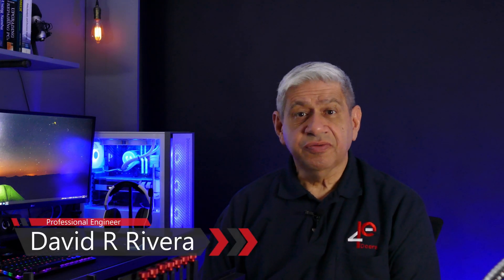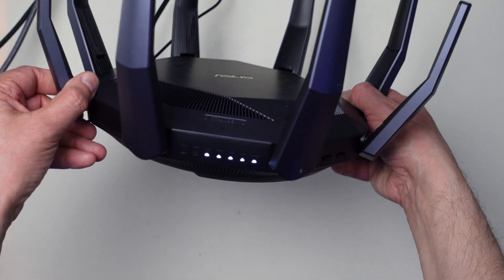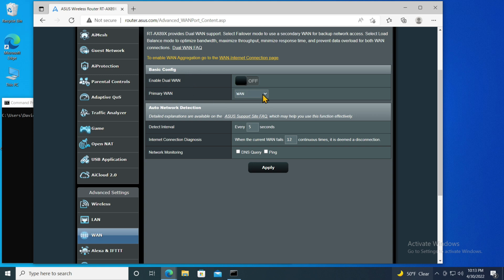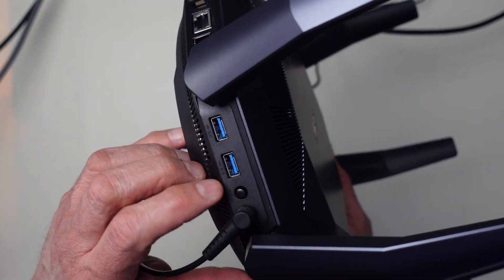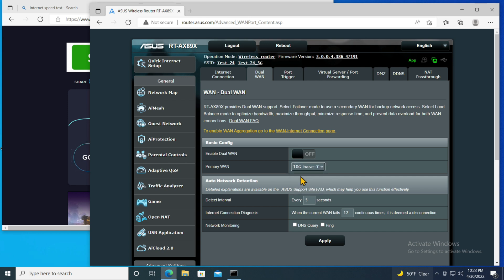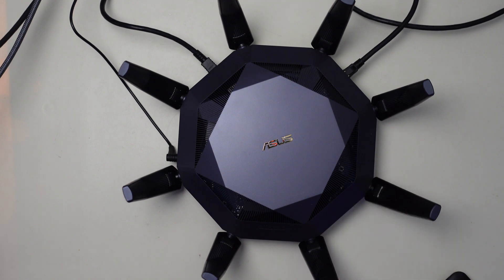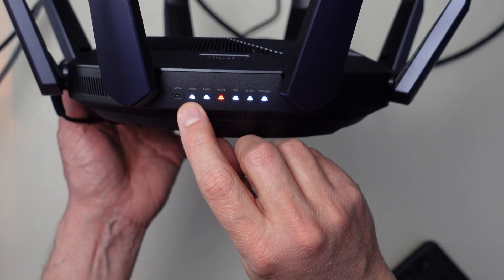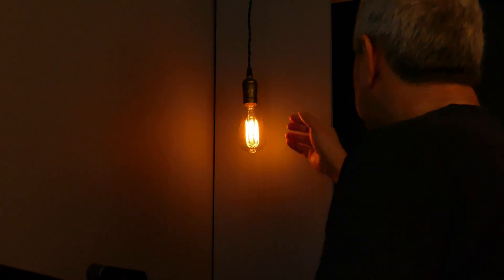ASUS RT-AX89X Router – 10gig Port Capability Testing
This video is a follow-up to the ASUS RT-AX89X Internet & Wireless Router review I did a few weeks earlier.  In this one I am focused on illustrating and testing how each of the two 10gig interfaces (one Rj-45 and the other SFP+) can be configured for either the LAN or the WAN, and how they can be split between those connections and used simultaneously. 

    0:00 Introduction to ASUS AX89X Router 10gig Capability Testing
    1:57 Testing the ASUS AX89X Router SFP+ port as its WAN Modem Connection
    3:13 Configuring the ASUS AX89X Router to Use a 10gig Port as the WAN Connection
    7:41 Testing the ASUS AX89X Router RJ-45 10g port as its WAN Connection
  11:02 Testing both the ASUS AX89X 10g SFP+ and 10g RJ-45 Ports Simultaneously

    ASUS AX6000 WiFi 6 Gaming Router (RT-AX89X) - Dual Band 12-Stream Gigabit Wireless Internet Router, Dual 10G Ports, Gaming & Streaming, AiMesh Compatible, Included Lifetime Internet Security

    Cat 8 Ethernet Cable 6 ft (2 Pack), High Speed 26AWG Internet Cable 40Gbps 2000Mhz, Shielded RJ45 Network Cable Computer Patch Cord,Indoor and Outdoor Rated LAN Cable for Gaming/Router/Xbox/PS4
by Dasook

    10Gb SFP+ RJ45 Transceiver, 10Gbase-T SFP+ Ethernet Copper Module,Compatible with Cisco SFP-10G-T-S, Meraki, MikroTik, Ubiquiti, Unifi, Netgear, QNAP, D-Link, Supermicro and More, Cat6a/ Cat7, 30m

    10G Multimode SFP+ LC Module, 10GBase-SR Fiber Transceiver for Cisco SFP-10G-SR, Meraki, Ubiquiti UF-MM-10G, Mikrotik, Netgear,D-Link,TP-Link and more (MMF,850nm,300m,DDM) 2 Pack

    LC to LC Fiber Patch Cable Multimode Duplex - 5m (16.4ft) - 50/125um OM3 10G LSZH - Beyondtech PureOptics Cable Series